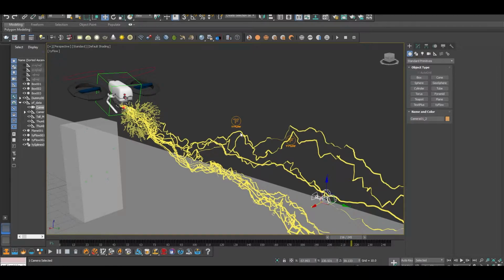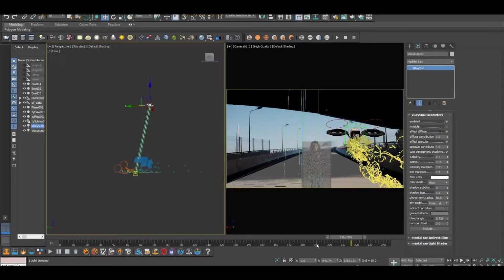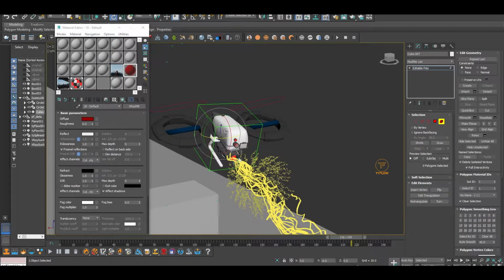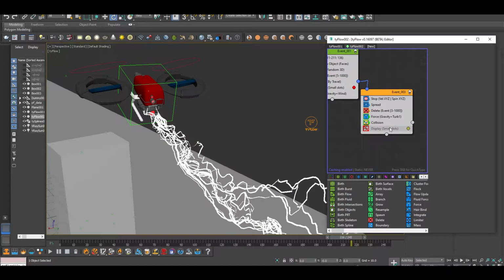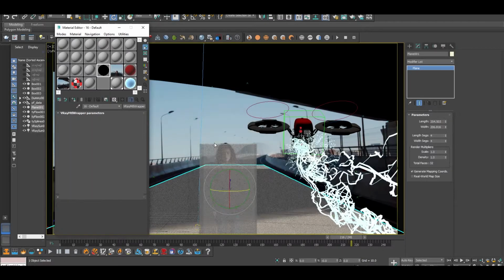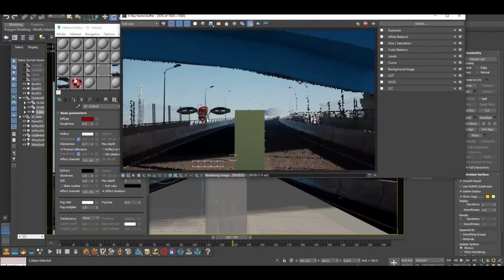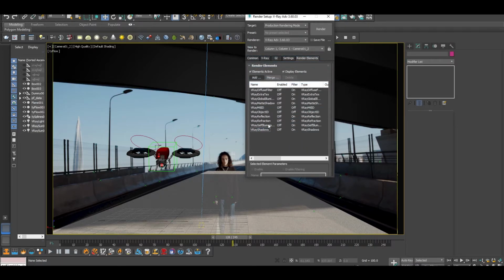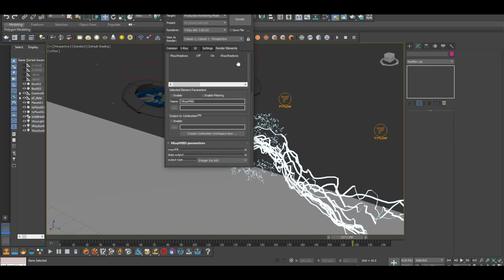Drone VFX Tutorial | Part-4 (lighting and rendering) | Stud fx Tutor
hi guys sorry for the delay and also for a bit of sound problem
in this part, you will learn about the lighting and rendering also about the rendering passes which will help in compositing
soon a website will be live for files